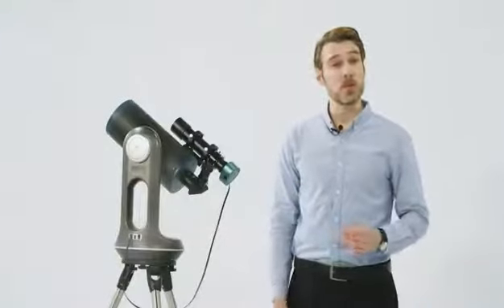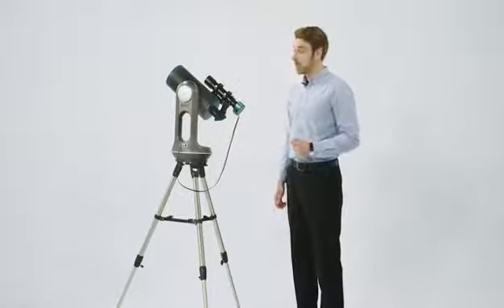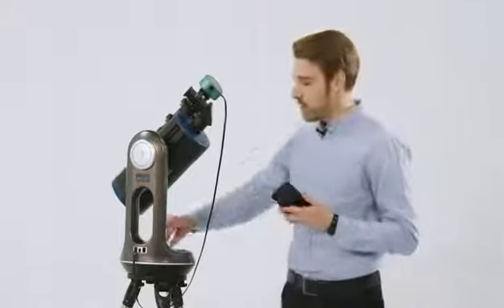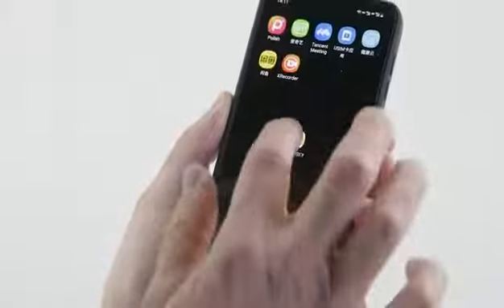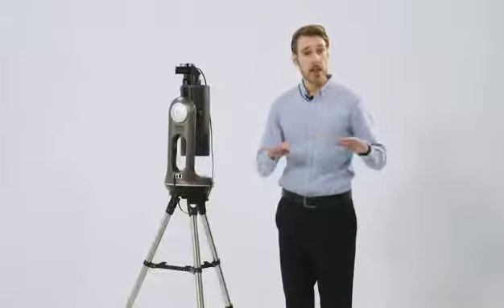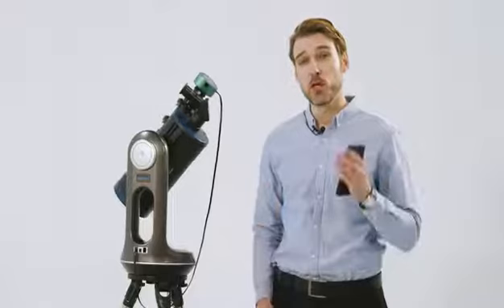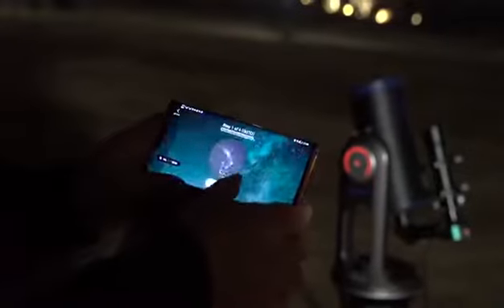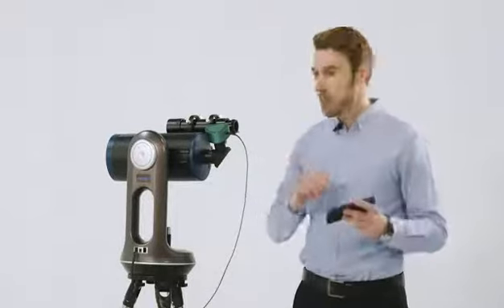Mirrosky Smart Telescope, Planetary & Nebula Photography by mirrosky — Kickstarter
Mirrosky: Smart Telescope, Planetary & Nebula Photography
Smart and Easy to Use| A Built-in Celestial Library| Automatic stargaze| Coordinate Automatic Initialization
You have to order one of these before it's too late!